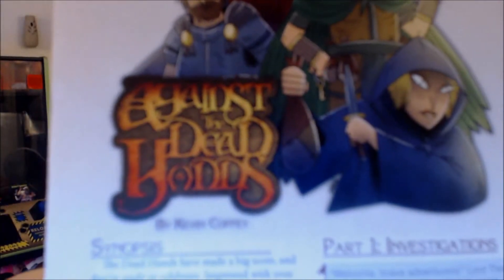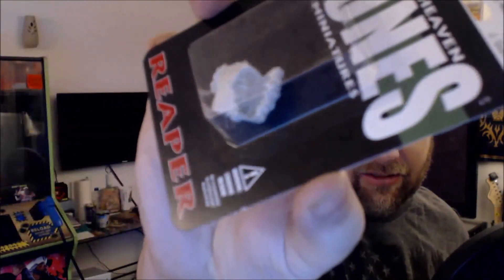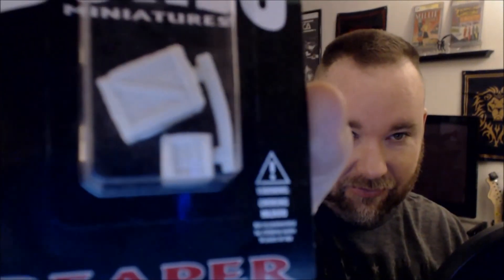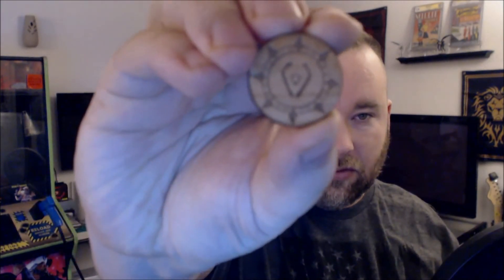Dungeon Crate July 2017 "Thieves Guild" Unboxing!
Dungeon Crate, a Box for High Adventure
A monthly treasure trove of tabletop and roleplaying accessories designed to enhance your game on and off the table. Reward yourself or other players with a subscription box that delivers high adventure right to your castle doors.